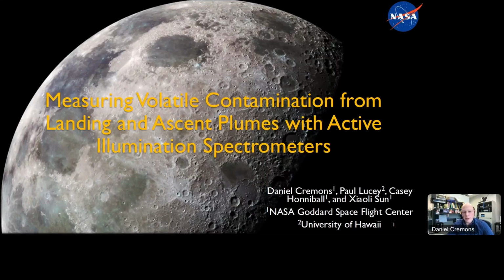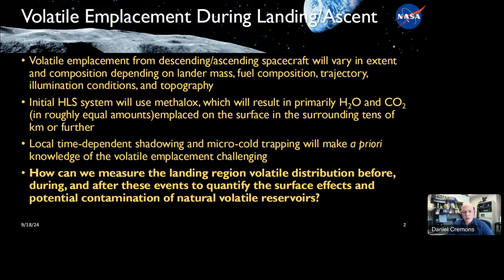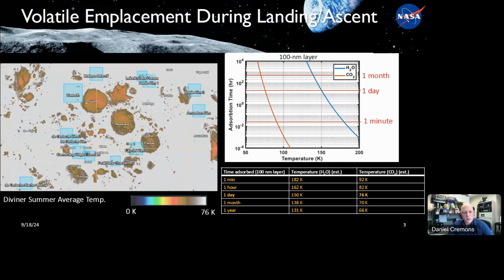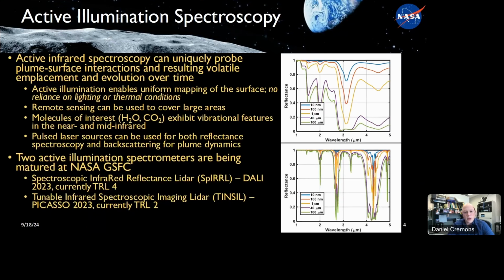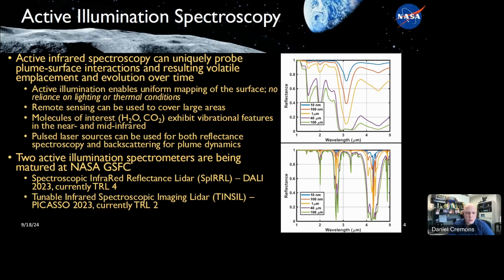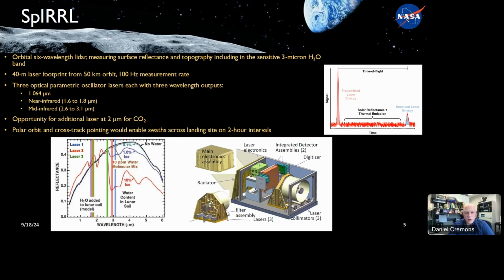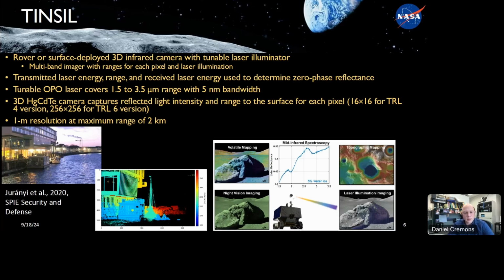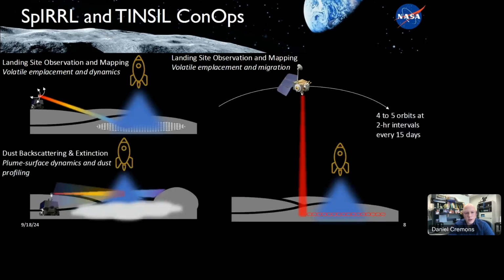Lunar Surface Science Workshop: Plume-Surface Interactions: Cremons D. R.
Measuring Volatile Contamination from Landing and Ascent Plumes with Active Illumination Spectrometers [#5010]
We will present several active illumination instrument concepts that can be used to measure the effects of plume-based volatile contamination on cold, dark surfaces remotely.
Cremons D. R.* Lucey P. G. Honniball C. I. Sun X.